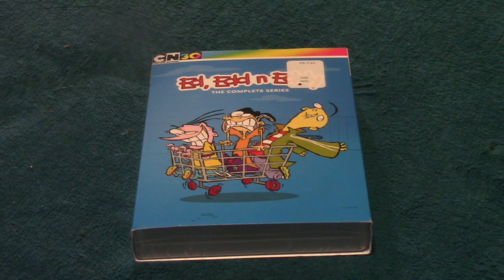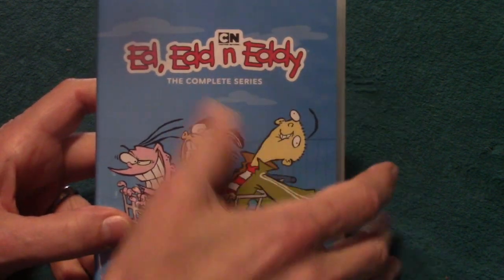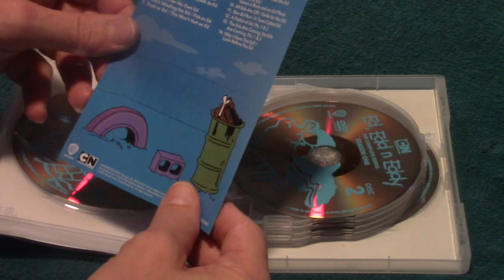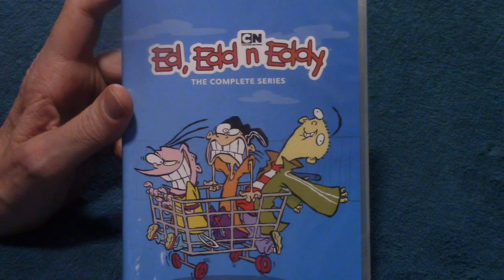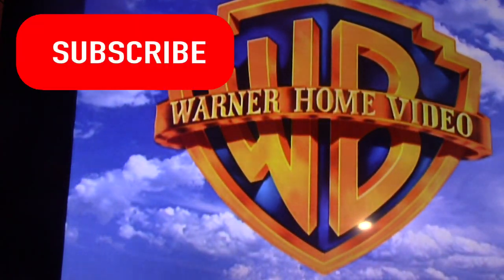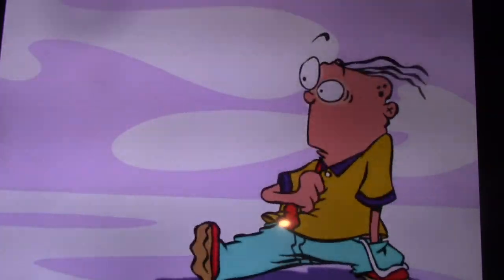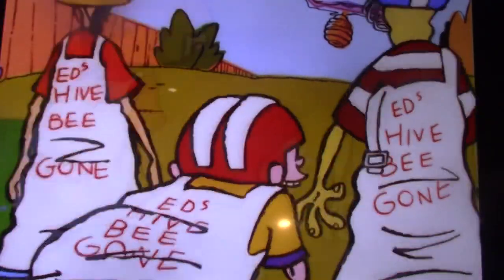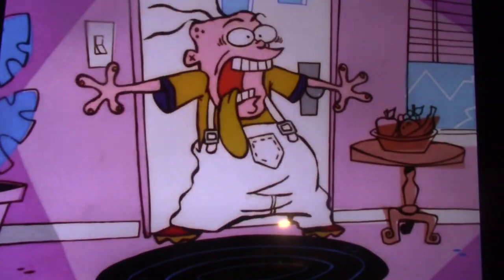Ed, Edd n Eddy the Complete Series on DVD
In this video I unbox Ed, Edd n Eddy the Complete Series on DVD